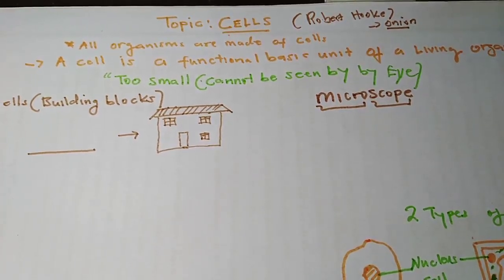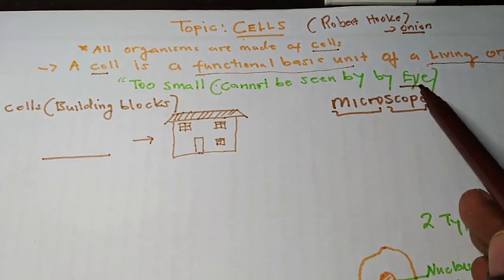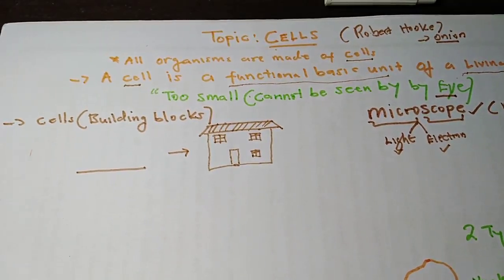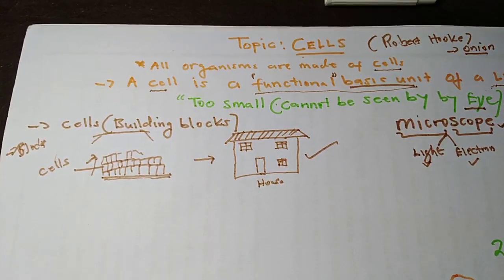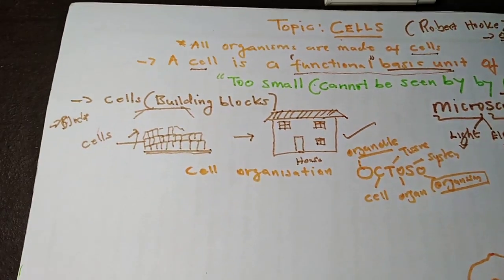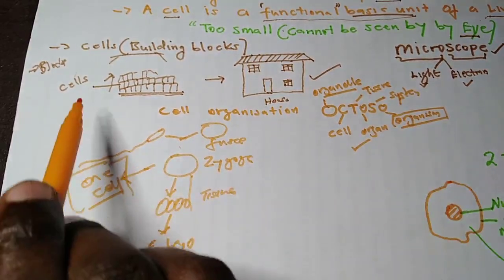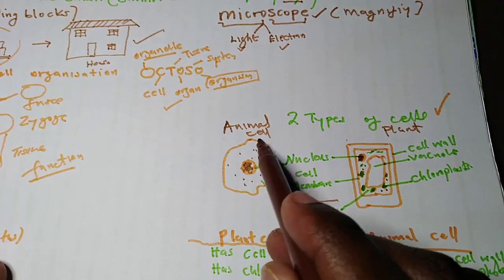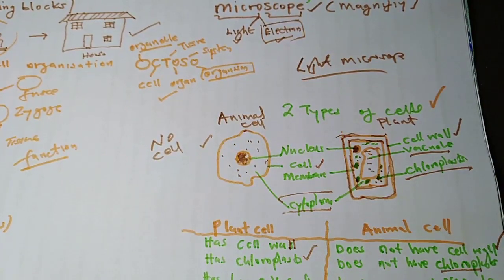Topic : Cell || ECZ || GCE AND INTERNAL